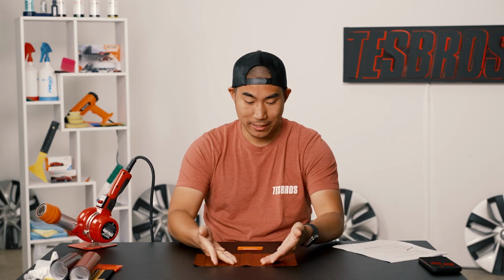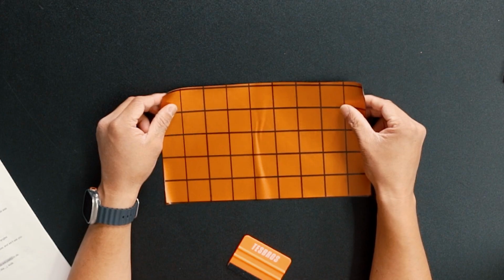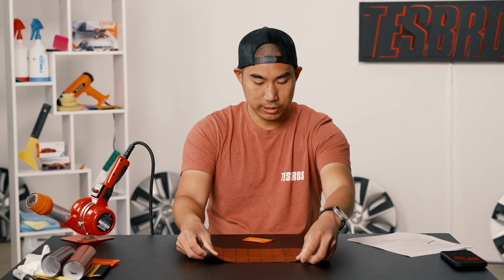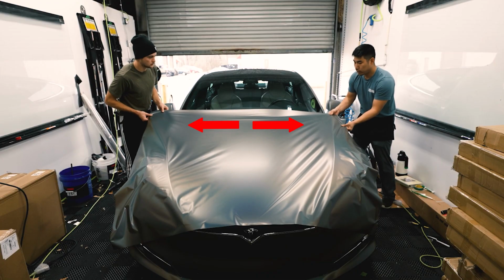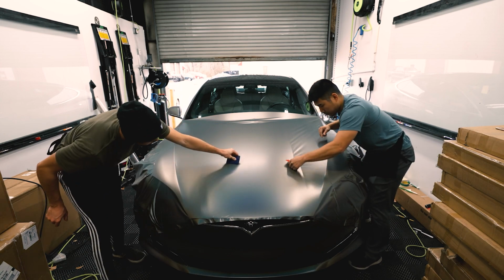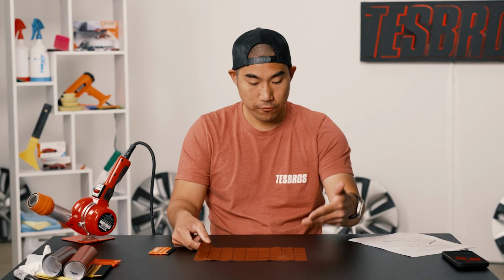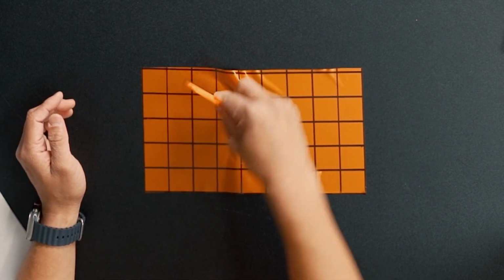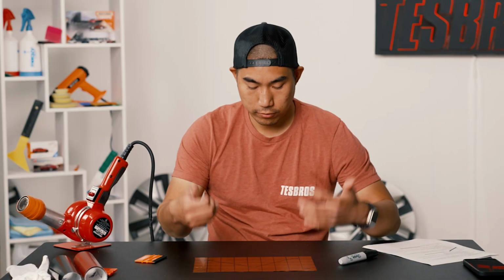Vinyl Wrapping: How To Get The BEST Install On A Car Hood - TESBROS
Use this 4-way stretch method for the easiest and most efficient way to get vinyl started when wrapping a mostly flat panel on a car such as a hood.

I know it's not Wednesday, but just wanted to introduce our new Wrap Wednesday series to our loyal followers that are used to our Friday videos. Moving forward, along with our Friday videos dedicated to helping Tesla owners customize, protect, and maintain their Teslas, we'll also have short, educational videos every Wednesday tailored to beginners in the wrap industry - whether that be vinyl, PPF, or tint. We wouldn't be here without you all.

Protect your Tesla with Paint Protection Film (PPF) DIY Tesla Accessories ➡️

with code TESBROS10